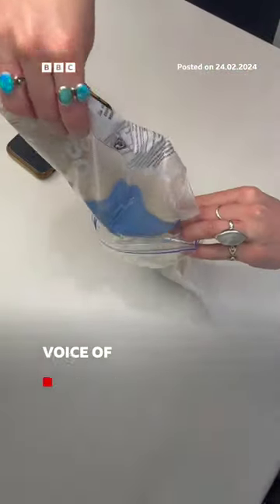Why you shouldn't dry your phone in rice.